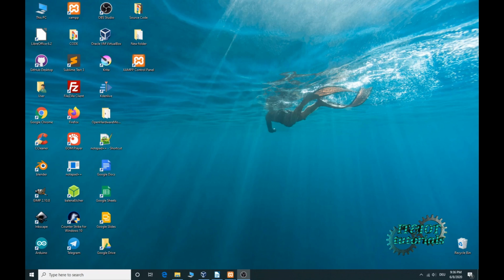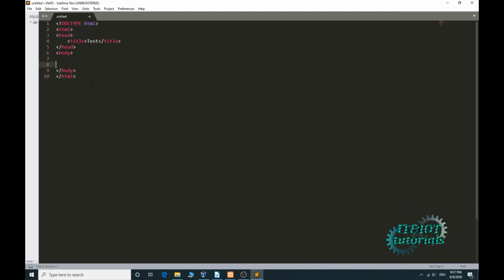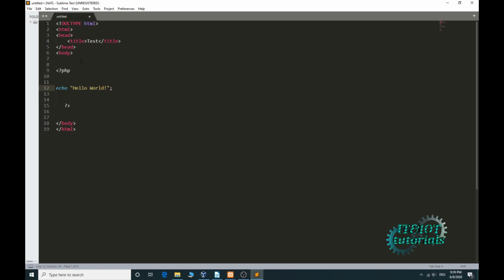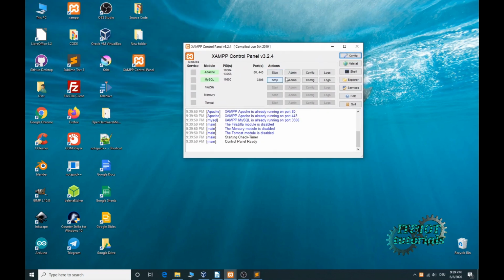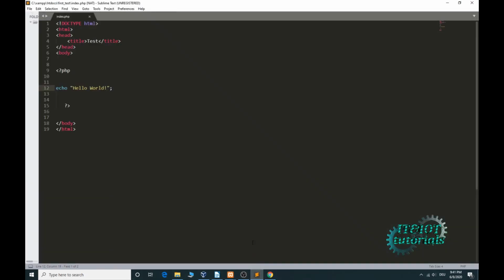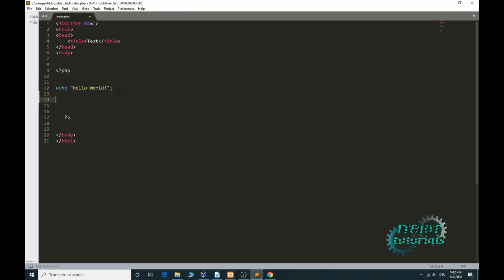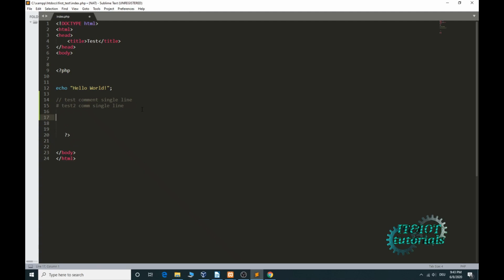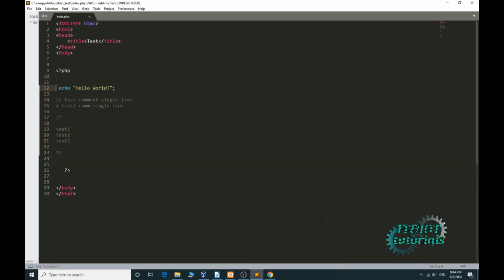01. Create PHP file, echo, comments | PHP Tutorial | Learn PHP | PHP course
Today I have explained the basic PHP syntax(delimiters, echo, comments)
00:00 Introduction in PHP
02:09 How to create PHP file in HTML frame
03:40 How to create echo command
05:59 Comments